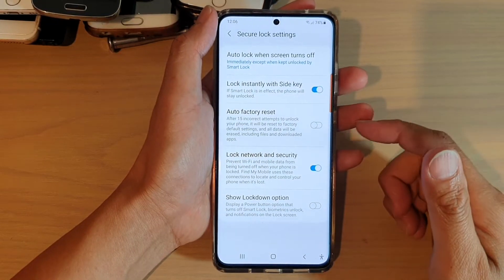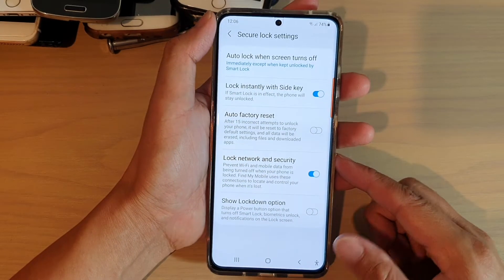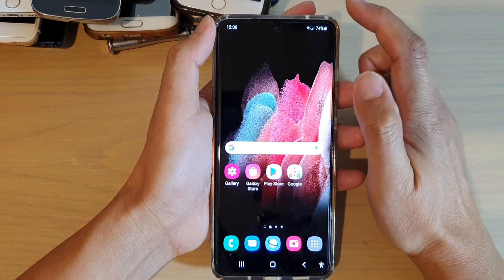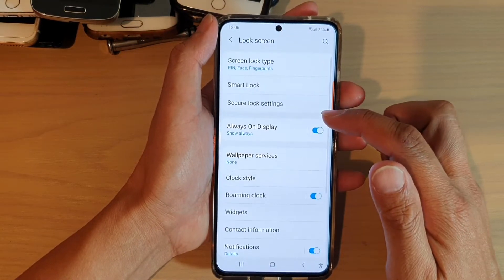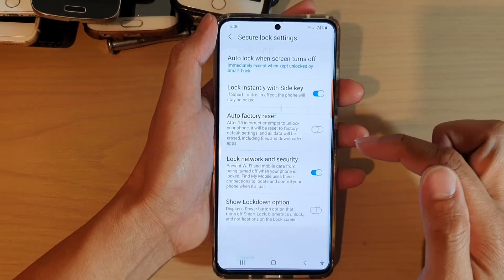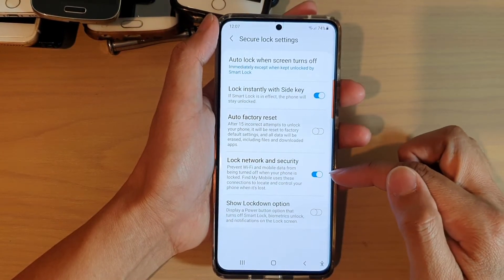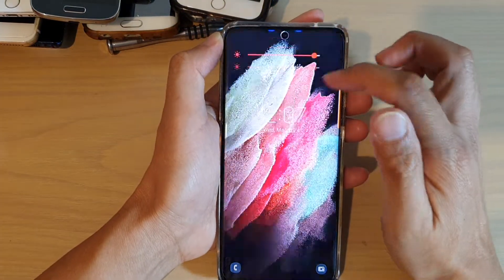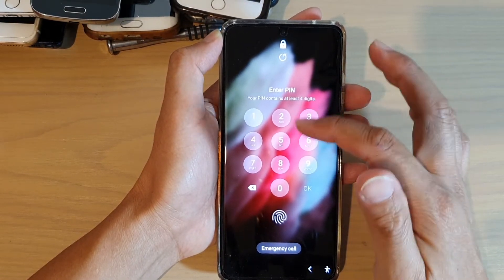Galaxy S21/Ultra/Plus: How to Enable/Disable Lock Network and Security on Lock Screen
Learn how you can enable/disable Lock Network and Security on Lock Screen on Galaxy S21/S21 Plus/Ultra.